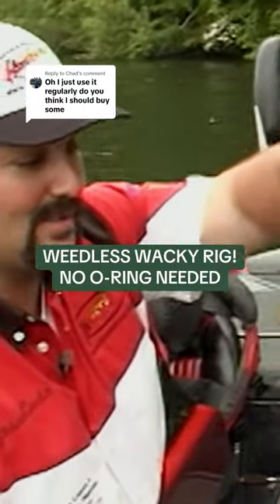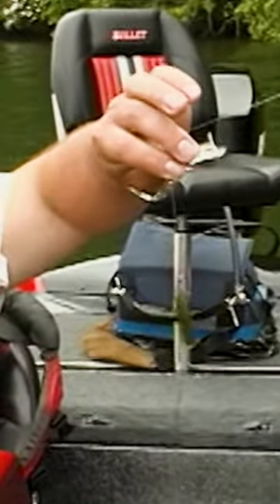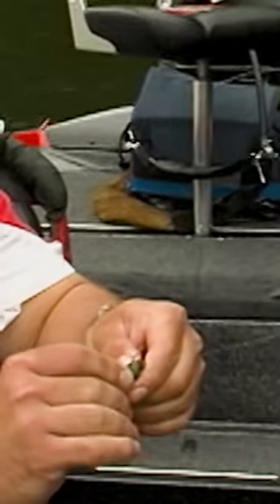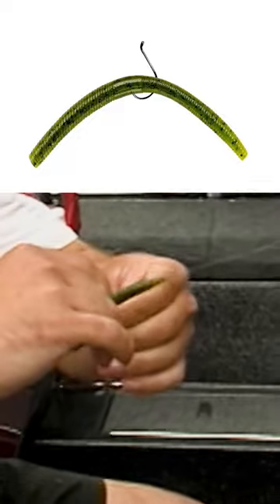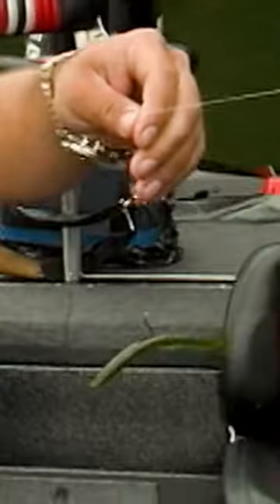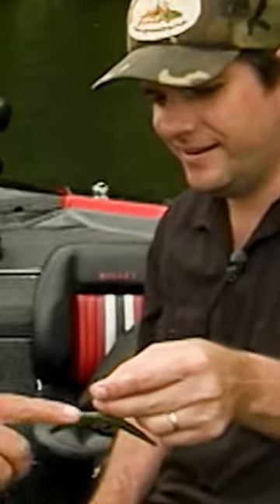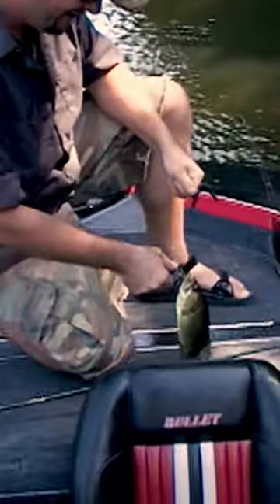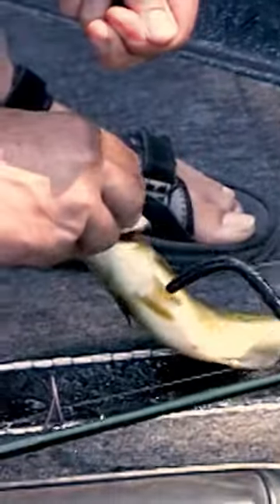WEEDLESS WACKY RIG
No need for an O-ring when you wacky rig like Jason Cuda shows. Make sure you use a durable soft plastic like a @BigBiteBaits Trick Stick. Softer baits don't work as well.